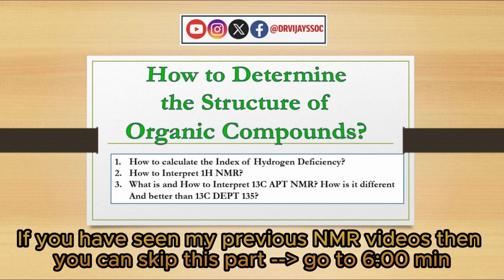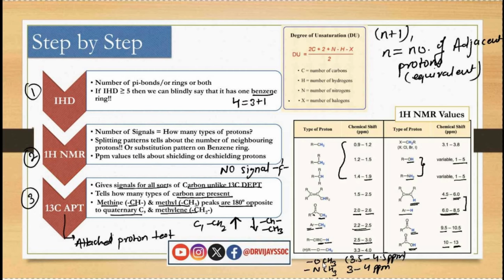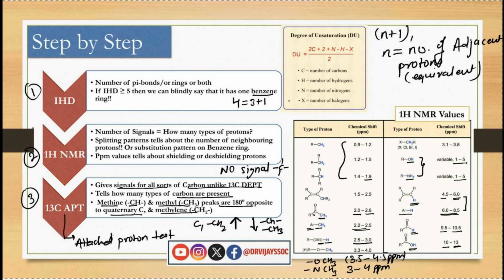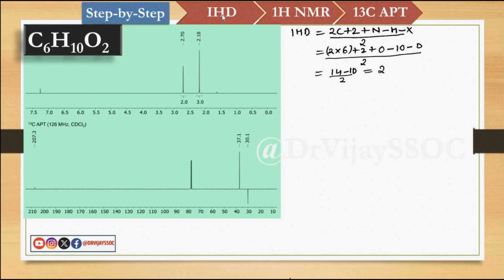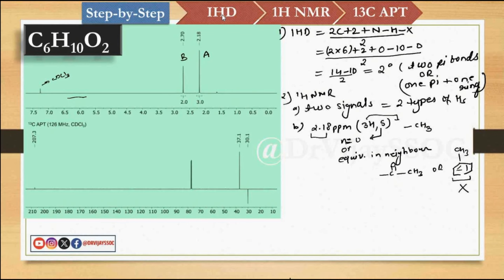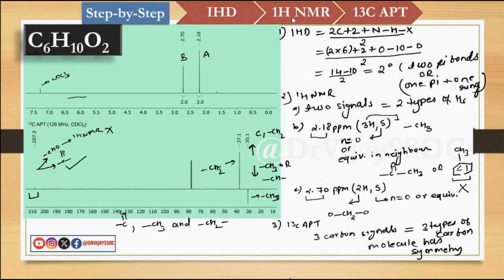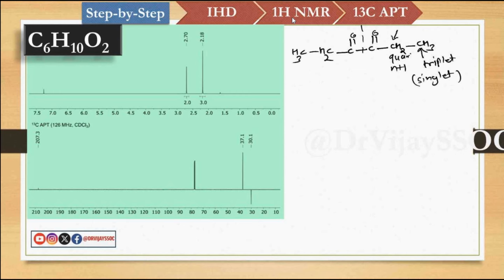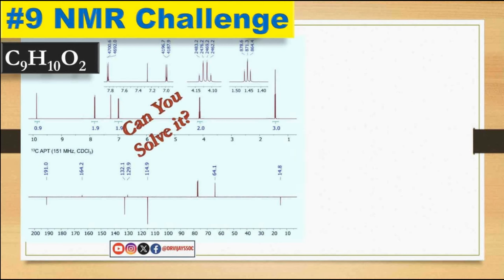NMR Challenge 08 | ¹H & ¹³C APT NMR | Step-by-Step Structure Elucidation (14 Feb 2026)